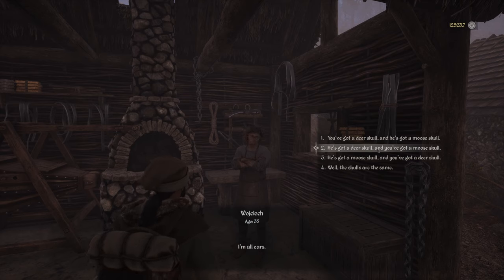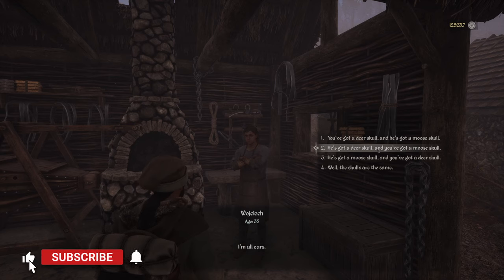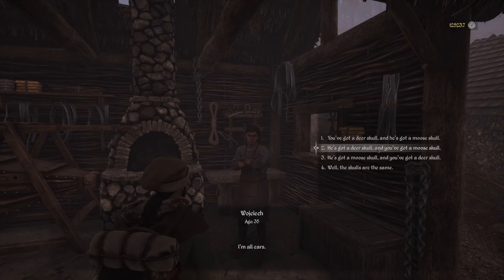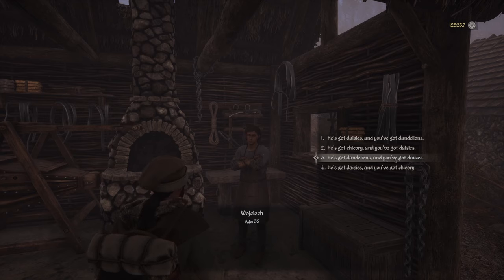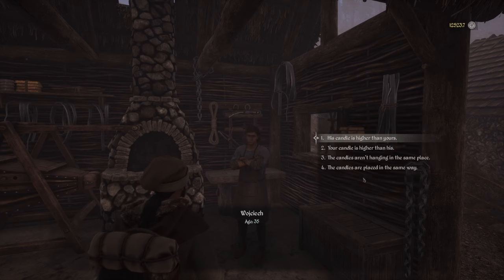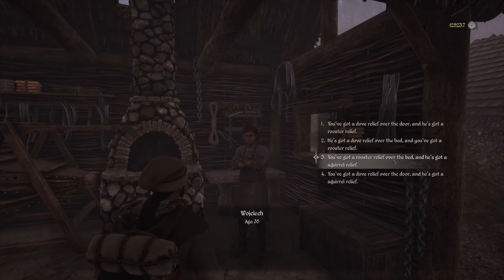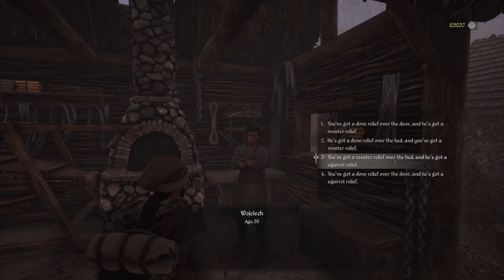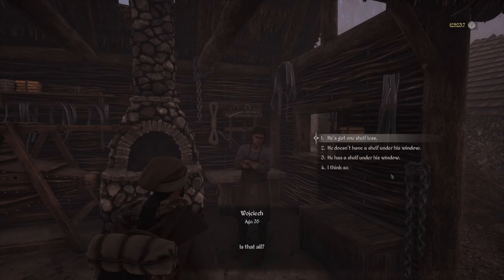Neighbours Have Their Differences Medieval Dynasty Oxbow Mission, Spot the difference game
quick spot the difference game in medieval dynasty oxbow map mission

▬▬▬▬▬▬ YOUTUBE MEMBERS ▬▬▬▬▬▬